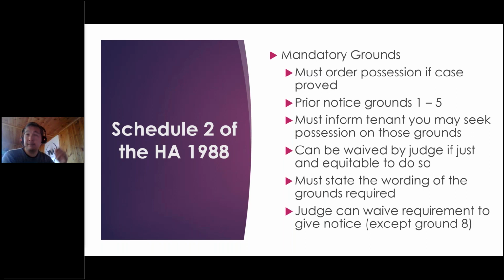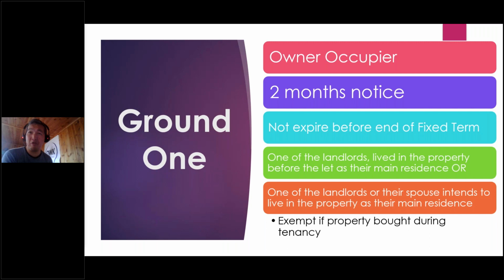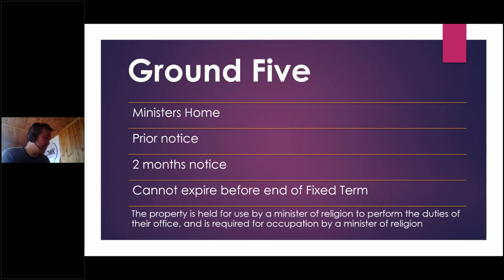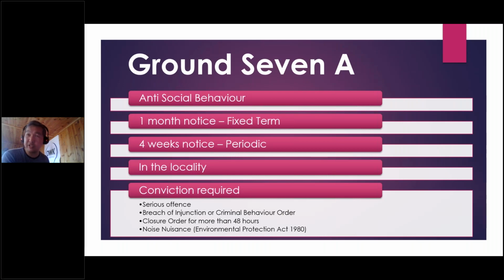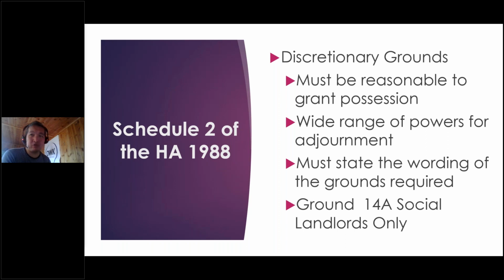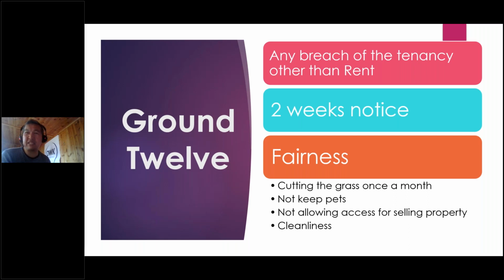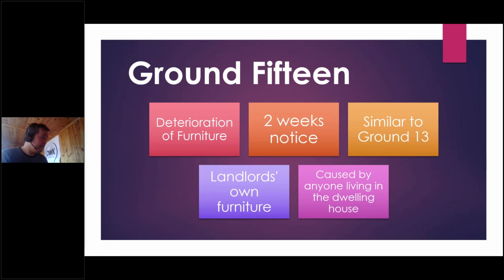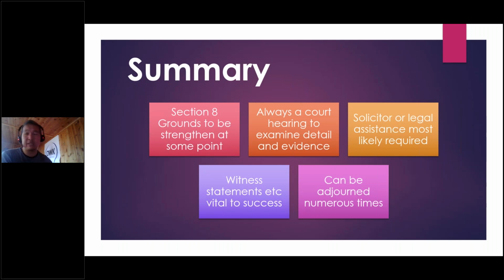Section 8 Notice - The Grounds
A brief summary of the grounds, and how they work.